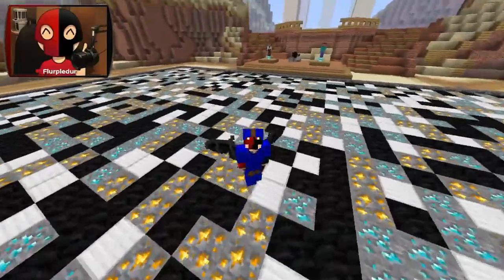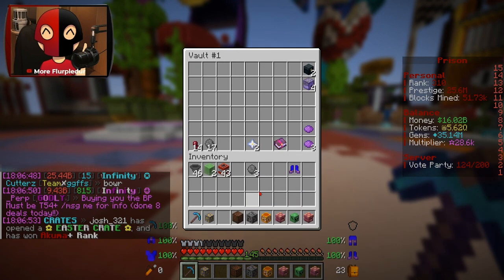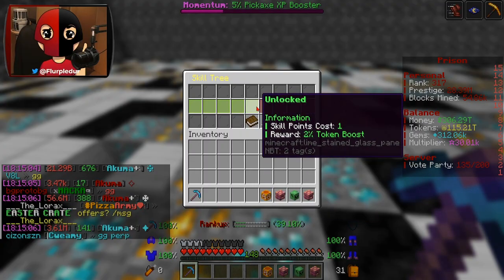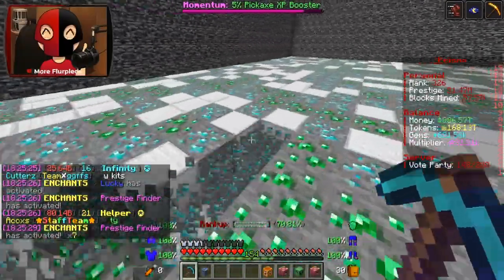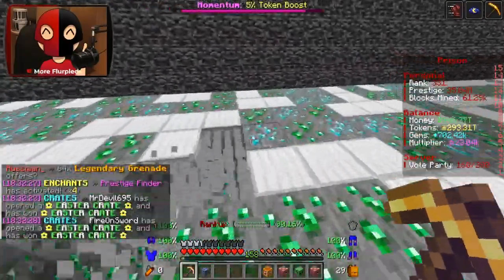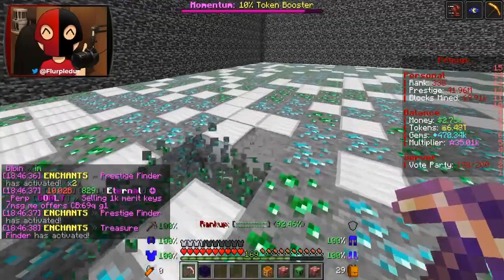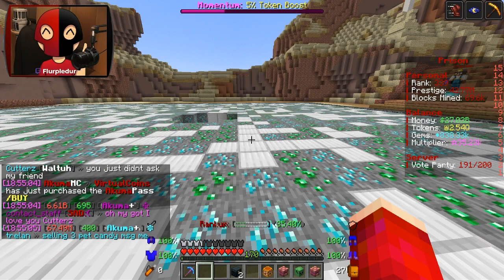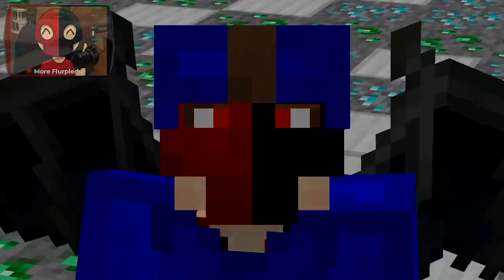After 672 Hours I FINALLY Got It!!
In this video I finally get one of the RAREST items to help super boost my way through AkumaMC prisons!

  ❗AkumaMC❗
Akuma is a Minecraft OP Prisons/Skyblock server playable in versions 1.8 through 1.19 and it's bedrock compatible!
❗Ip: akumamc.net
❗bedrock: bedrock.akumamc.net
❗store.akumamc.net

📽️Previous Video📽️
This Item will CHANGE How you Play Minecraft Skyblock!

📽️Social Media📽️
🟣All Socials- beacons.page/flurpledur